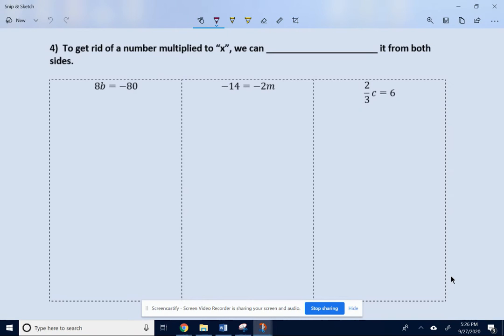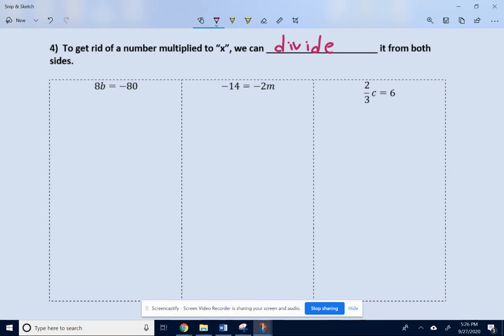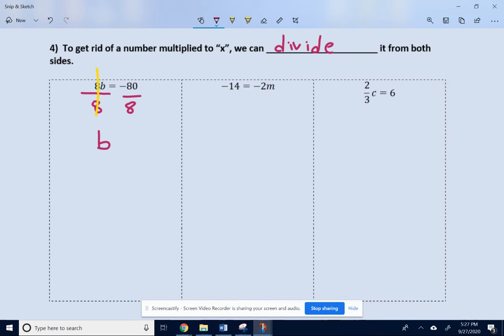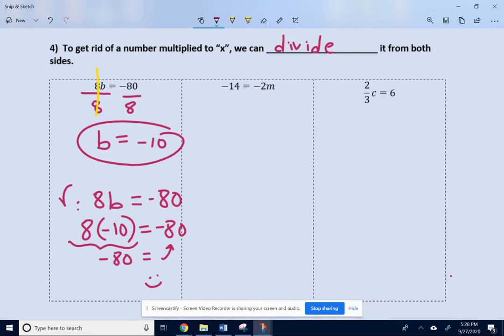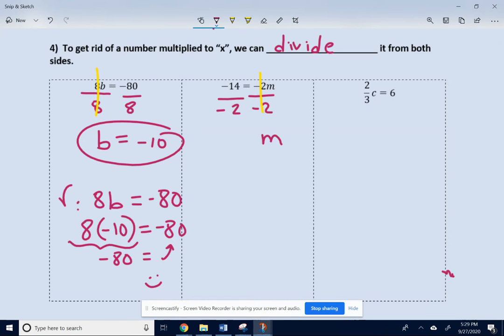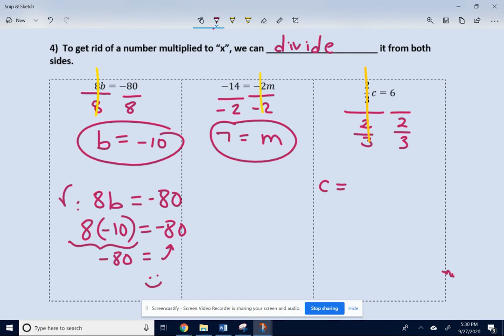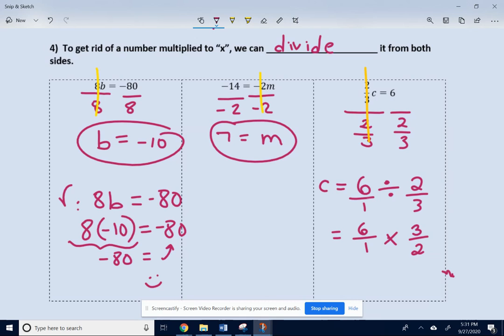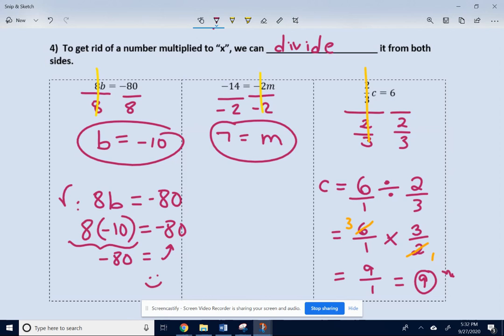one step equation jamboard slide 5